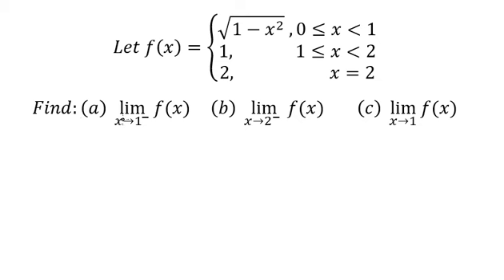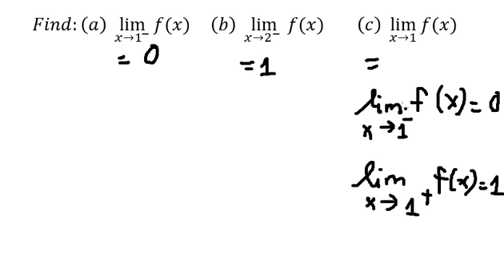Calculus Help: Find the limits - Let f(x)={ (√(1-x^2 ) ,0≤x≪1 , 1, 1≤x≪2 - Piecewise